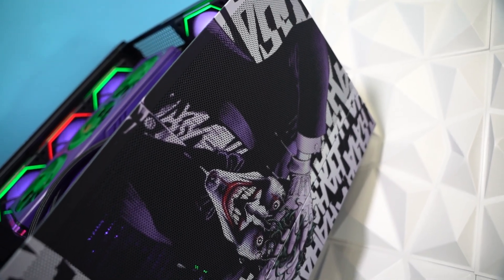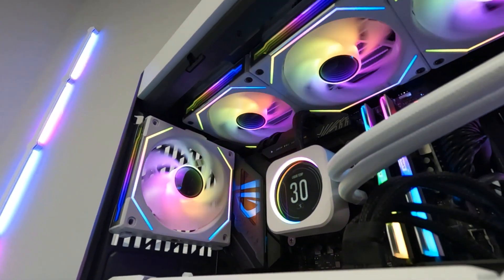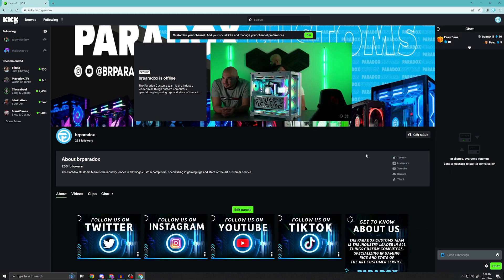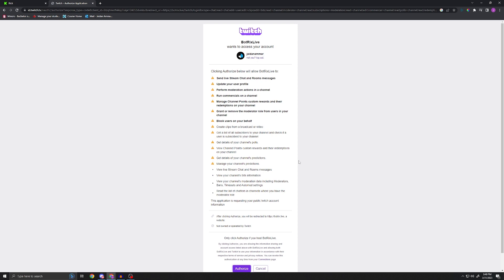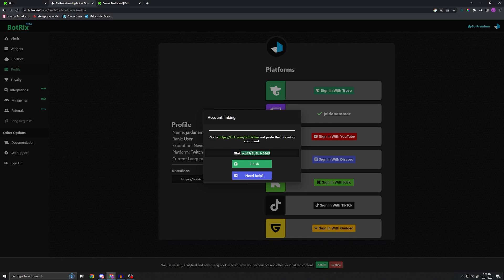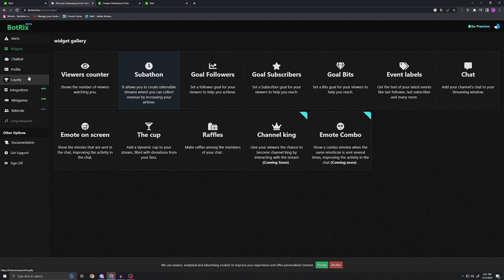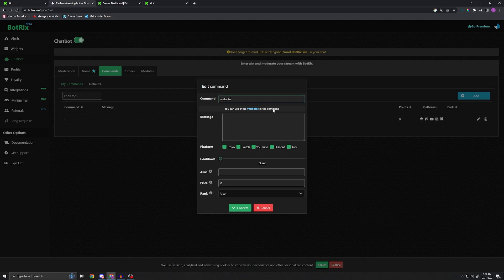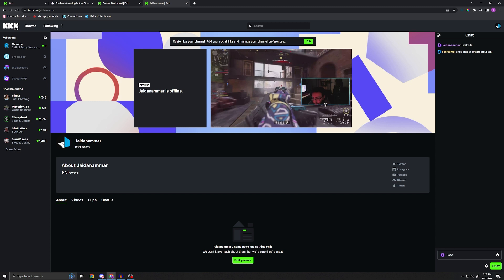Setting up Botrix for Kick | Kick Botrix Tutorial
SOCIALS ✅